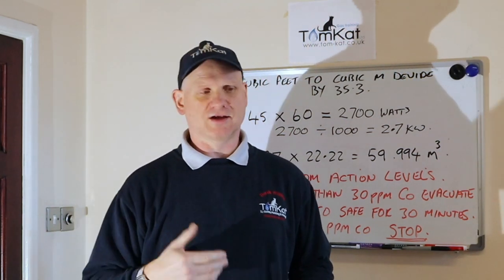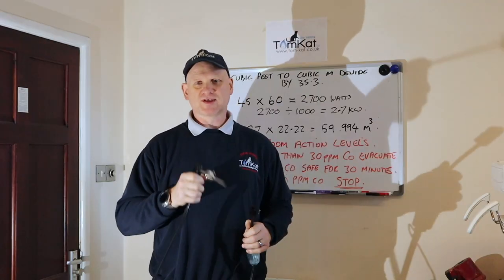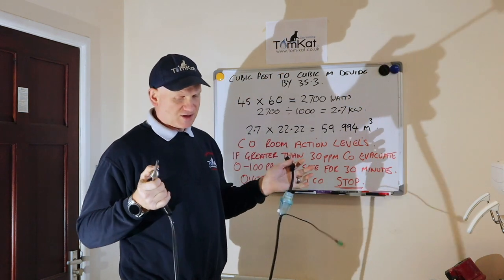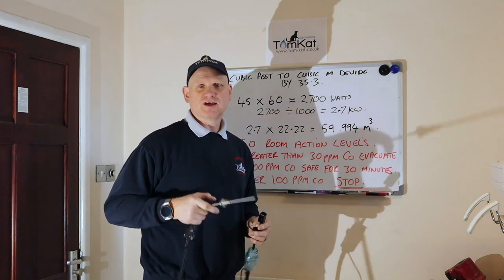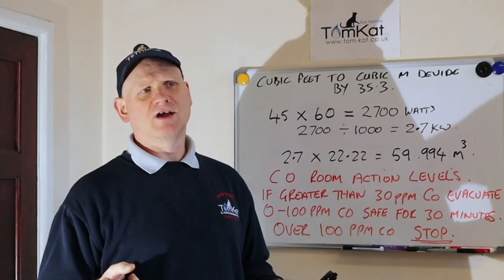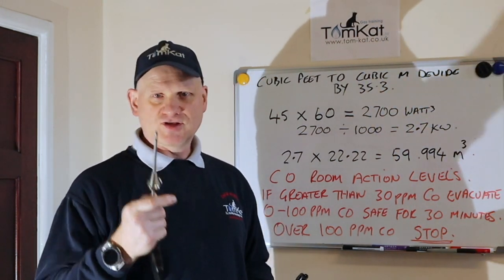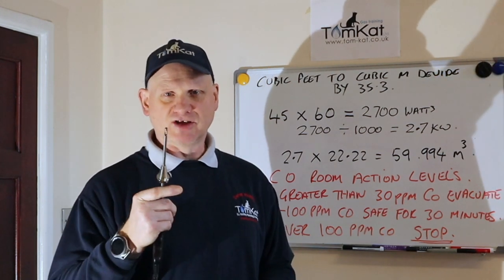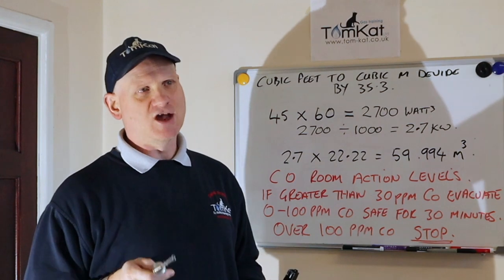How to use a flue gas analyser and understand the results PART 2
Derek shows us how to flue gas analyse a flueless space heater and cooker and how to understand the results.